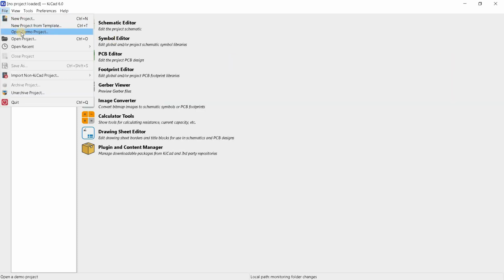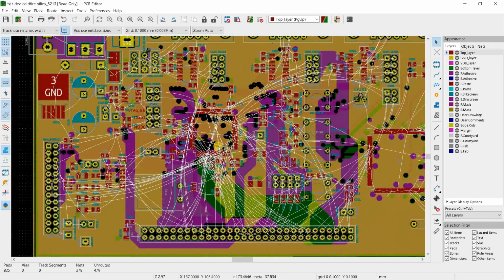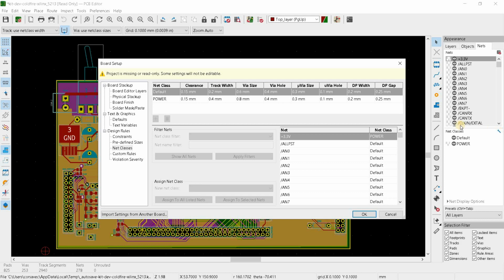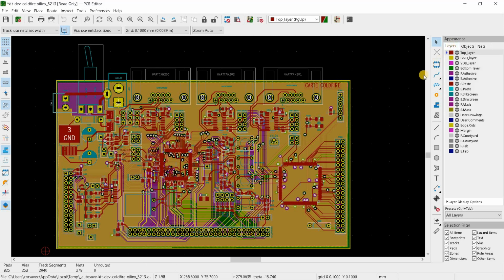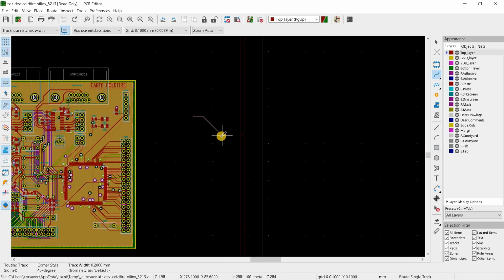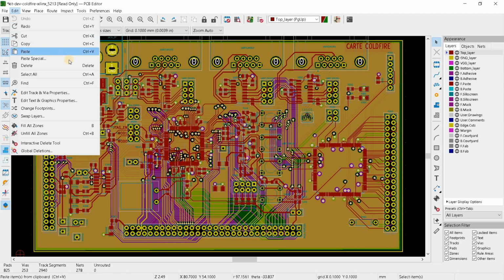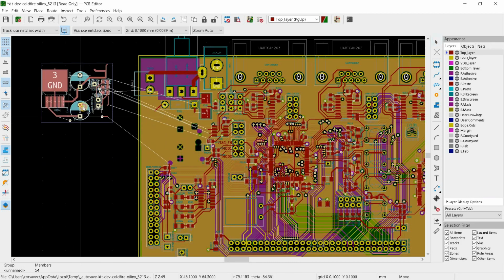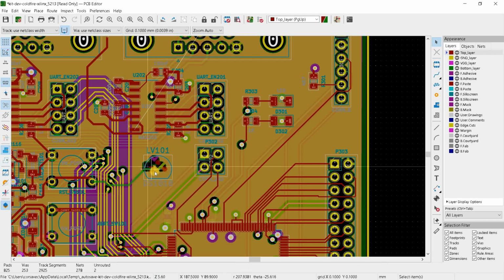✅KiCad 6 PCB editor overview of the new version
KiCad 6 PCB editor overview of the new version. I have already posted two videos about what's new in KiCad 6 compared to previous versions. In the first, I showed the new project manager, in the second, the schematic editor. Now in this video there will be a final review, in which we will test the new PCB editor. Looking ahead, I will say that it is here that there will be the most new discoveries and cardinal changes for the better.
In the project editor, I open the demo project and launch the PCB editor.
In this project, the finished PCB has 4 layers.